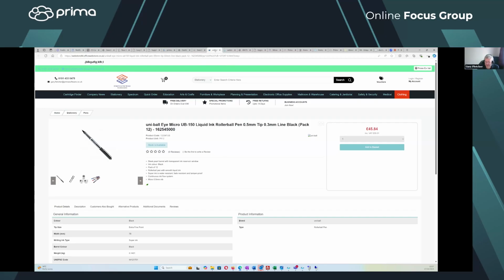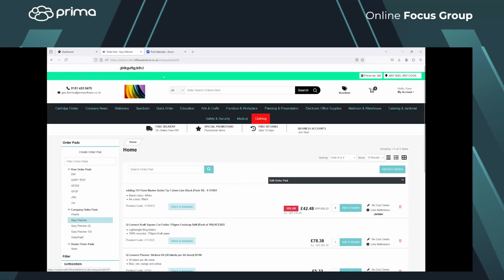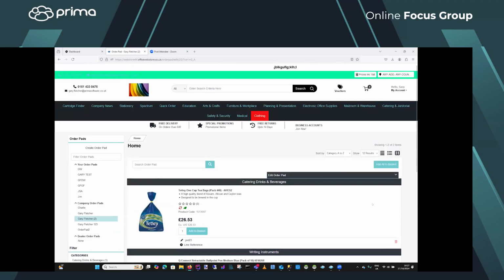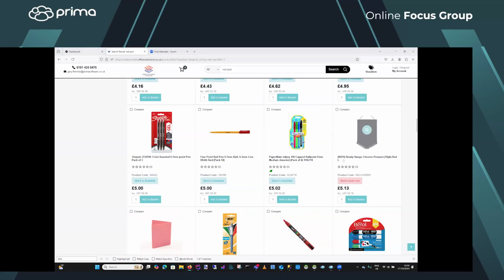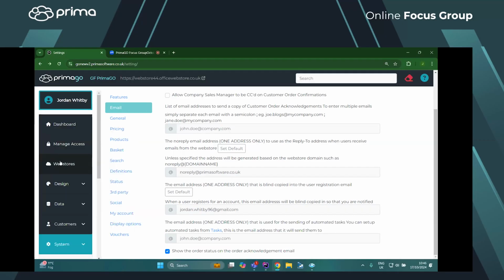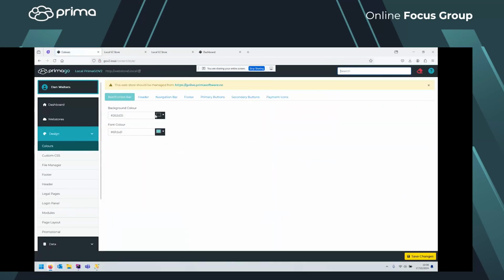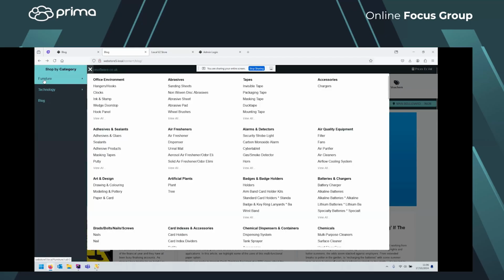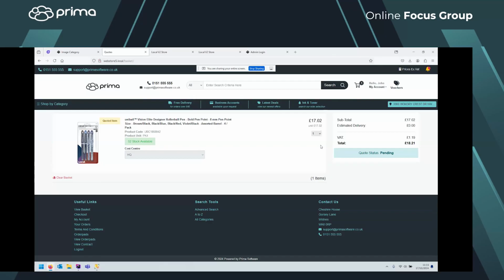PrimaGO Online User Group Meeting October 2024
Join Gary Fletcher and the PrimaGO team for a product overview including:

– Product Weighting

– Orderpad Functionality

– Punchout Integrations

– Control Panel Features including Blogs and Web Quotations

– Future Developments including Recurring Orders